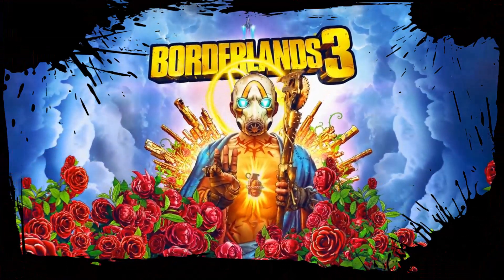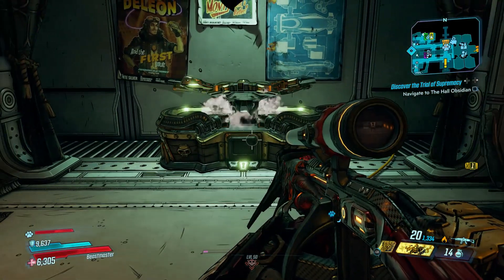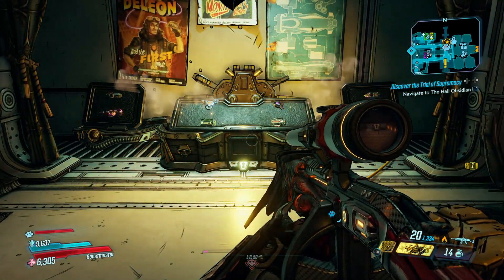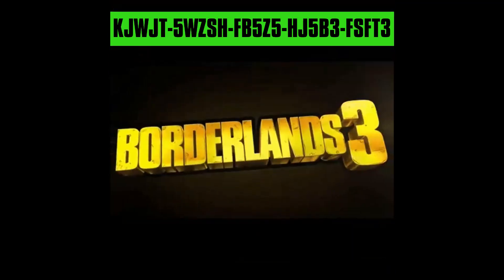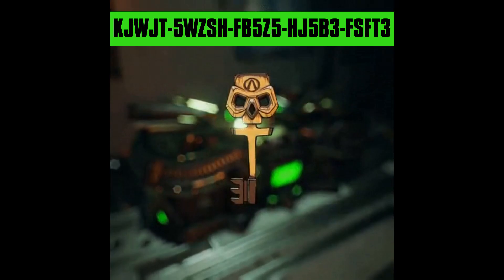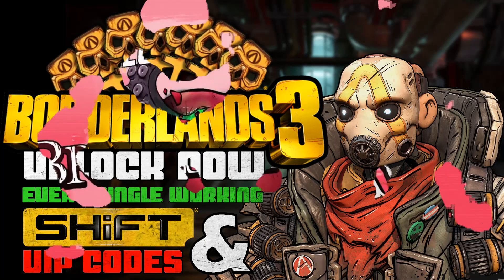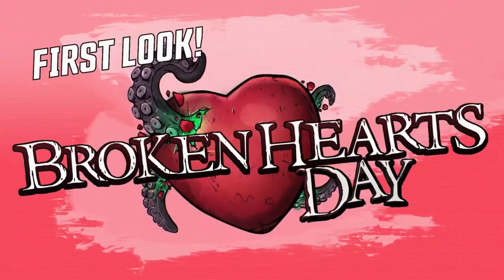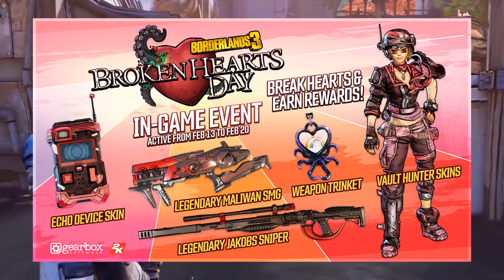Borderlands 3: 3 GOLDEN KEYS SHiFT CODE!!!! - (Expires: Mon Feb 17)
3 Golden Keys SHiFT CODE ((ALL PLATFORMS)): KJWJT-5WZSH-FB5Z5-HJ5B3-FSFT3 - Expires Mon Feb 17

3 Golden Keys SHiFT CODE ((ALL PLATFORMS)): K3WBT-B5ZHZ-63CZC-S35JT-F3FT6 - Expires Thu Feb 20 (If you missed my previous video)

OVER 20,000 VIP POINTS! ((UPDATED CURRENTLY WORKING CODES - JANUARY 2020)) & ALL PERMANENT BORDERLANDS 3 SHiFT CODES!!

ALSO CHECK OUT THE FOLLOWING SITE FOR AN EXHAUSTIVE LIST OF ALL SHiFT CODES PAST AND PRESENT FOR THE OTHER BORDERLANDS GAMES!

Here's something NEW! and SHINY???

Borderlands 3: EASIEST WAY to UNLOCK some of the RAREST ACHIEVEMENTS in the game (ALL Characters)

Insanely easy method to MAX OUT BANK storage SDU's and your Credits, reach an excess of 99,999,999 in 10 Minutes!

However, if 300 bank storage slots is still not enough check out this video: Fastest way to have UNLIMITED STORAGE SPACE in Borderlands 3, NOT A HACK, NOT A GLITCH, NOOB Friendly Walkthrough!